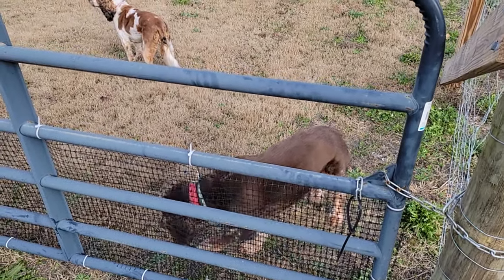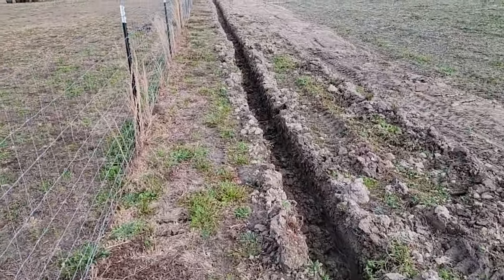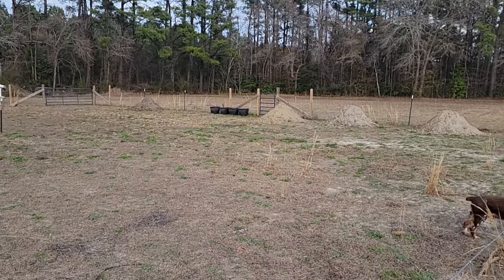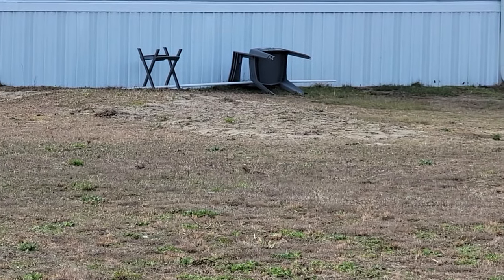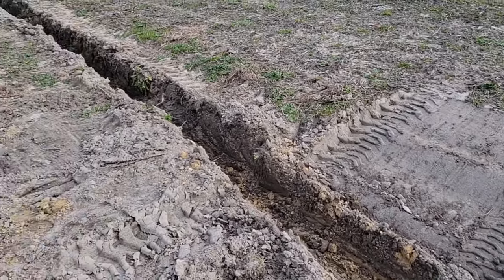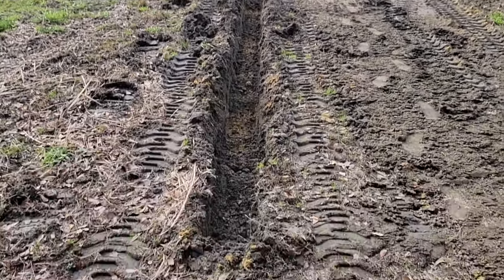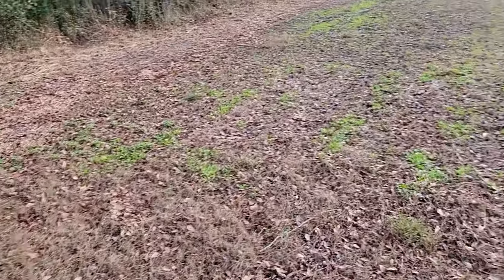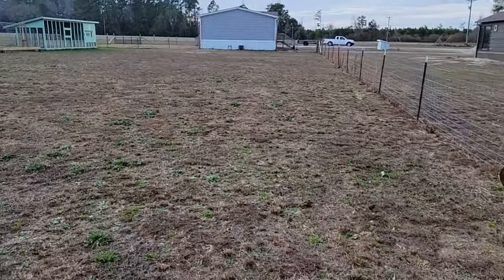digging my first trench with the tractor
hopefully this 400' trench will help with flooding